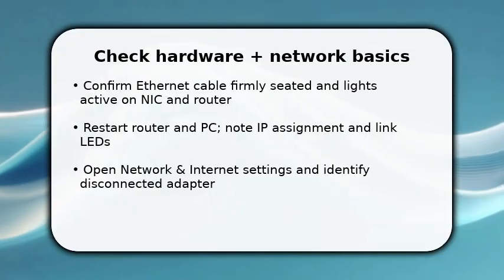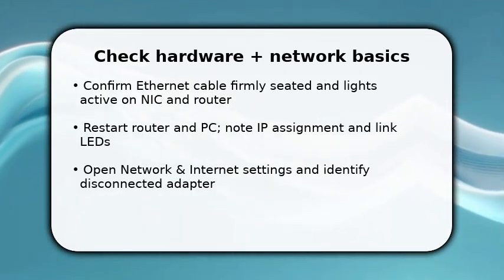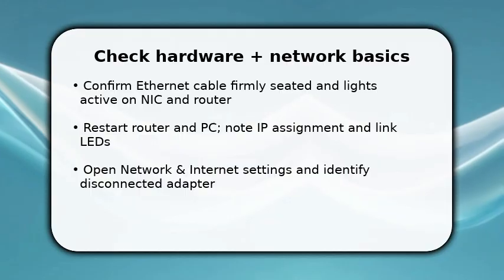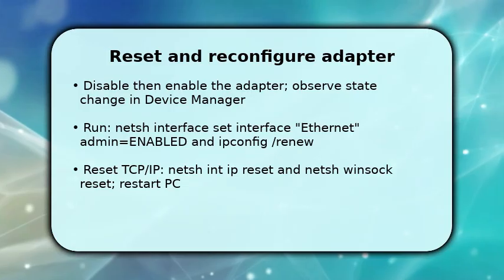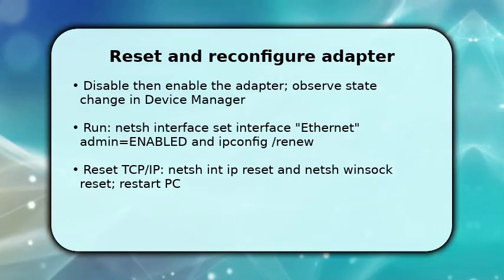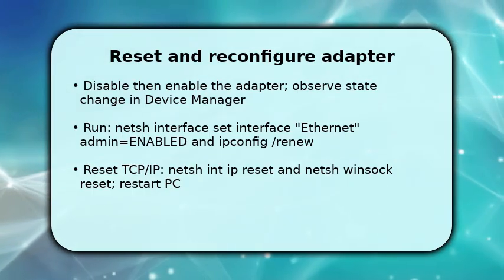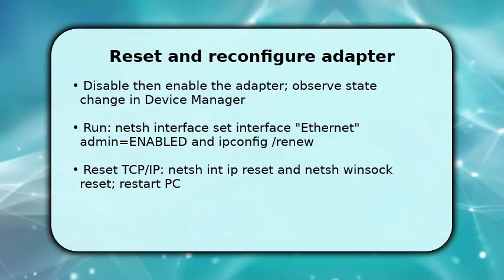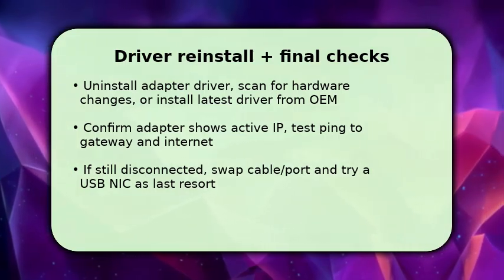How to Fix Media Disconnected in Windows 11 (only Way)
Learn the essential steps to reconnect your media devices in Windows 11 when they become disconnected. This guide covers troubleshooting methods, driver updates, and system settings adjustments necessary for restoring seamless connectivity.

Windows 11, media device reconnection, troubleshoot connection issues, update media drivers, adjust Windows Settings, fix disconnected devices in Windows 11, restore audio/video connections, streaming problems on PC